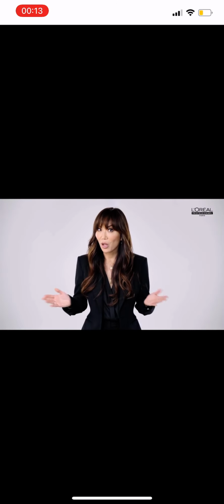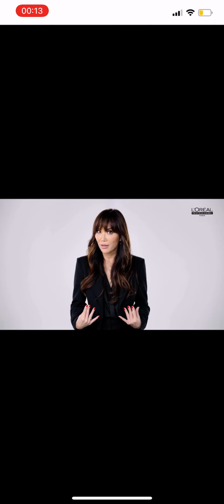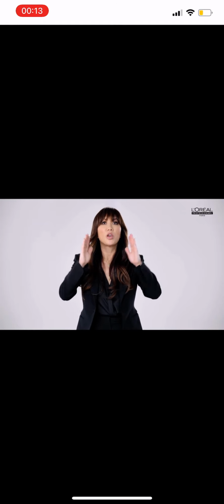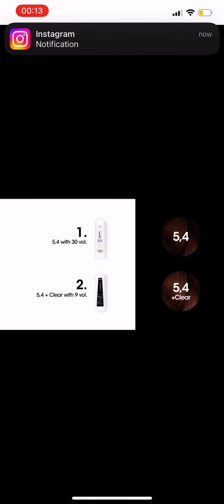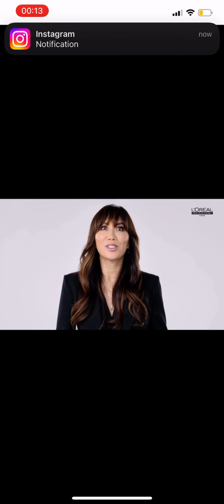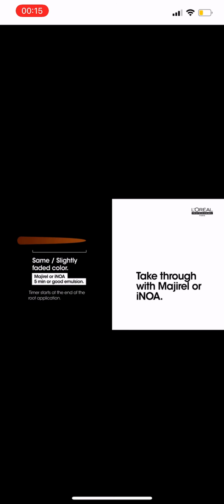[L’Oréal Colour Keys 1] Ep 07 Take through